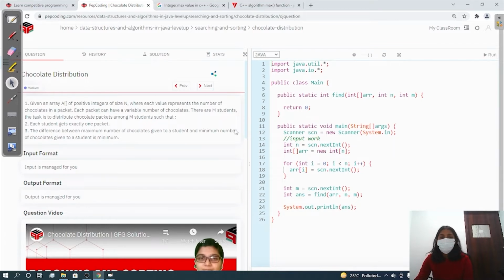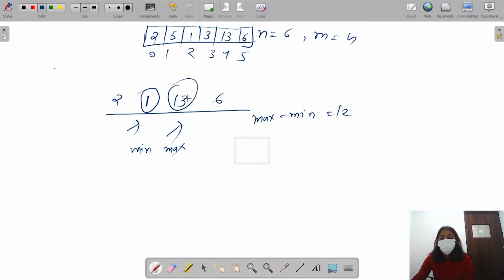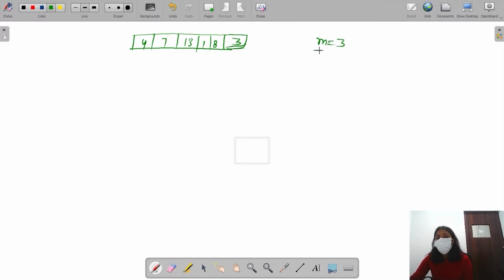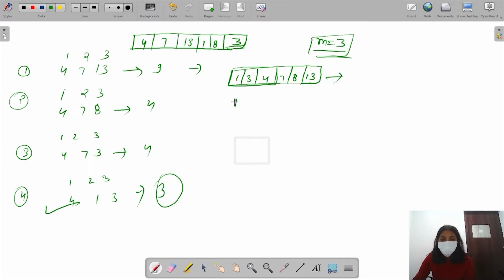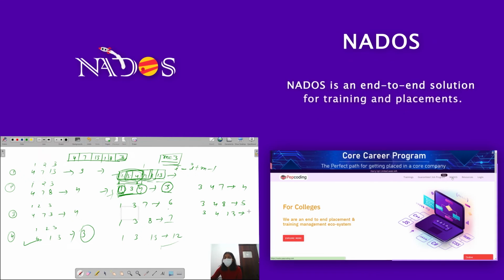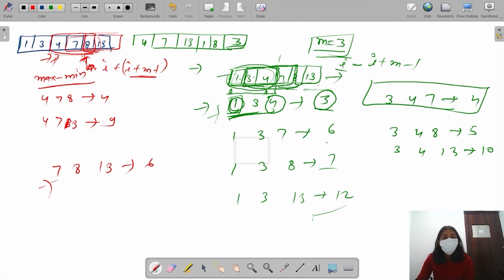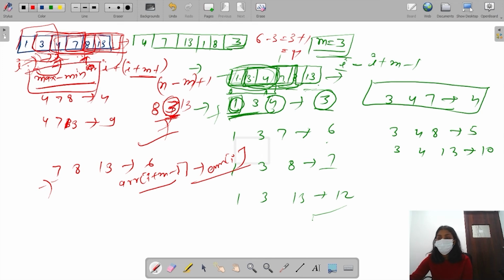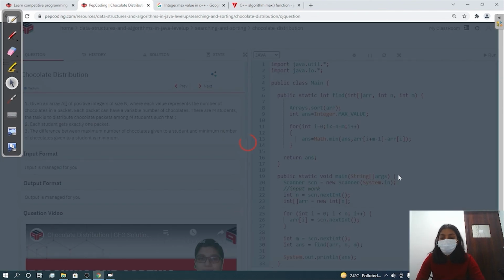Chocolate Distribution Medium Module Searching And Sorting In English Java Video 19